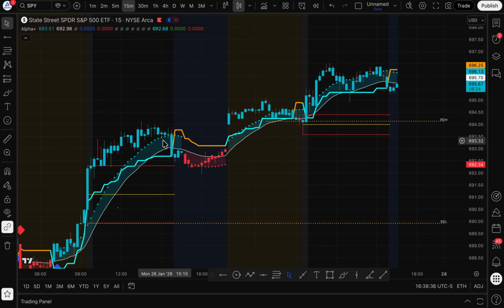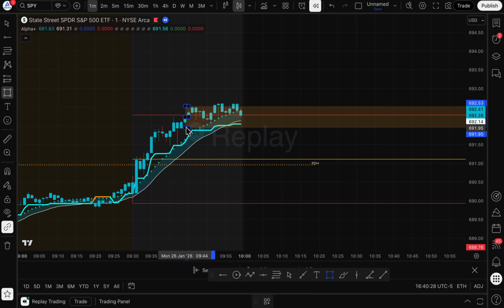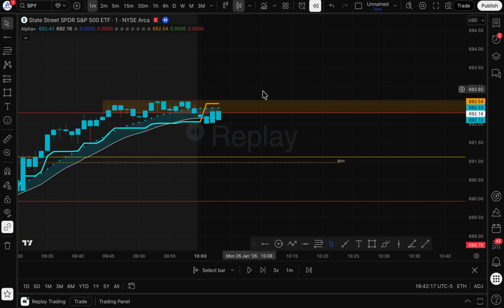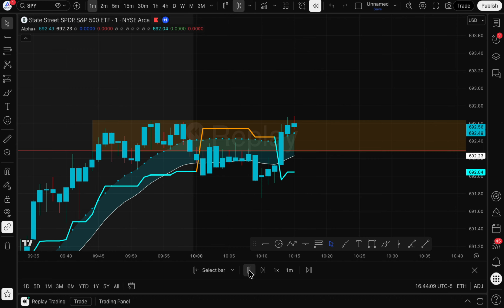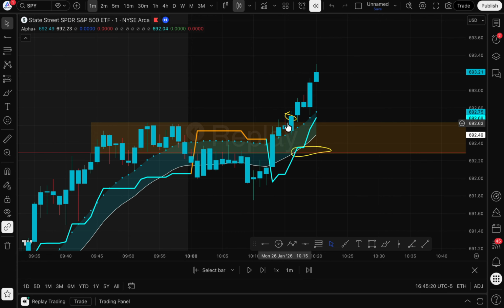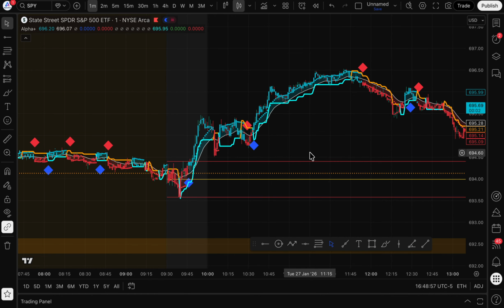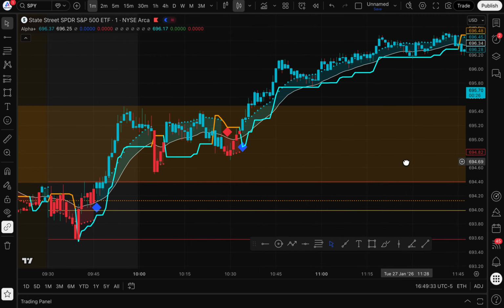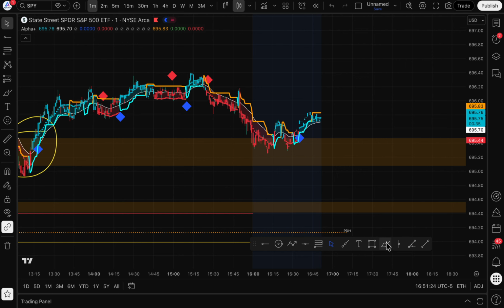8:45am -9:00am Trading Strategy - Alpha Strat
This is Cory the owner of Alpha Strat, I hope you enjoy one of my successful strategies that I have used. This is something I personally do and is not something that is trading advice!